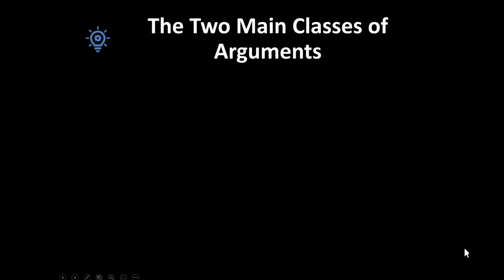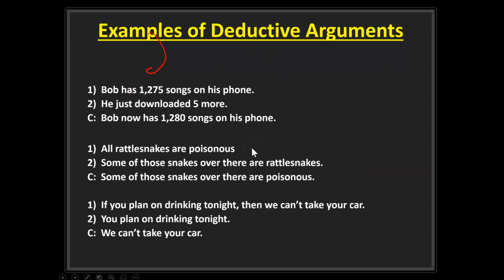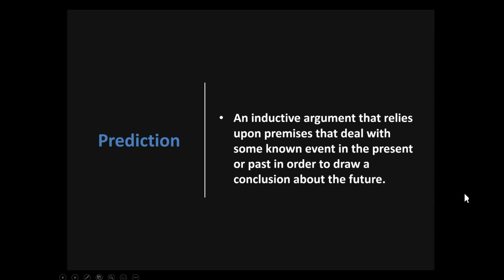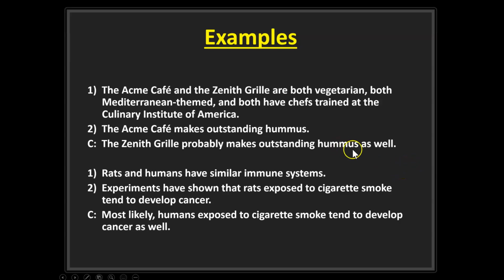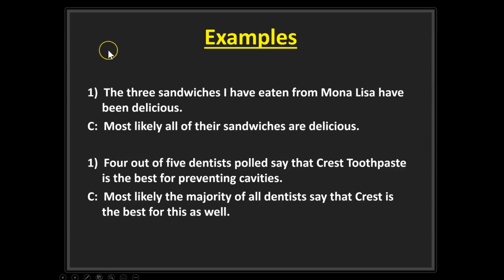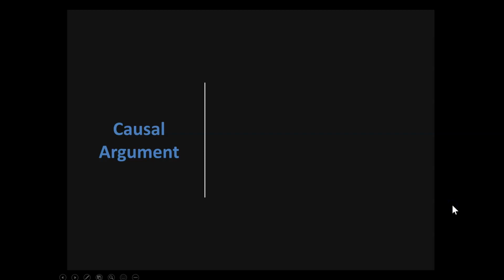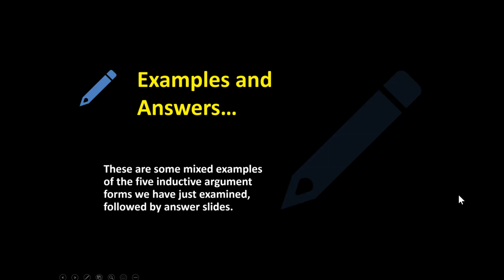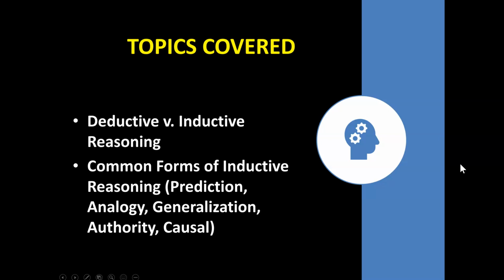Critical Thinking_Deductive v Inductive